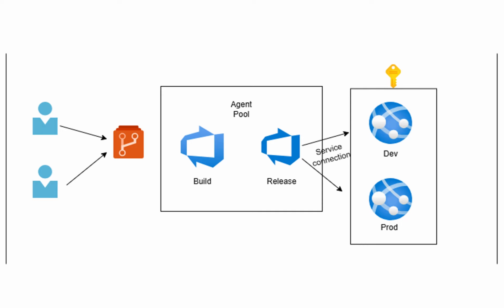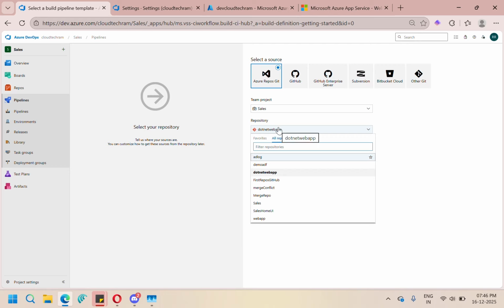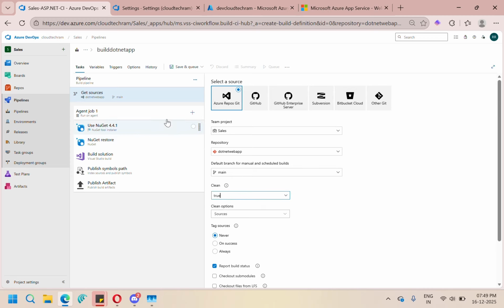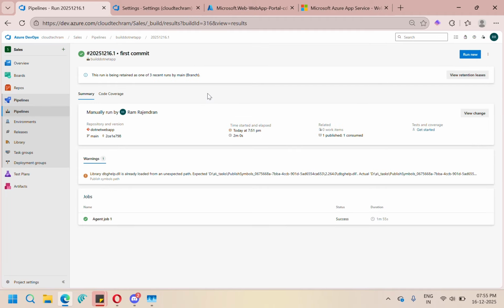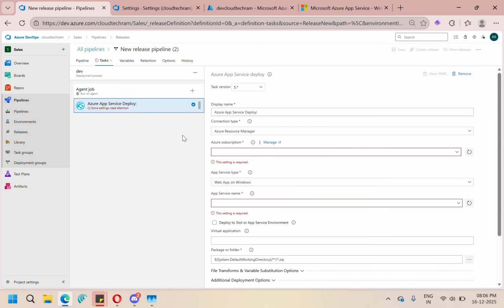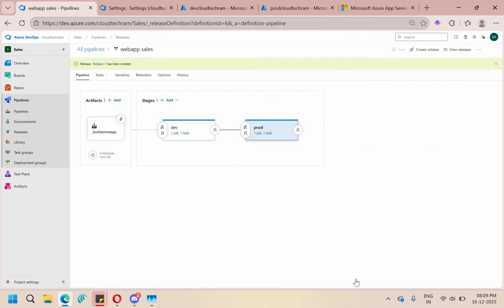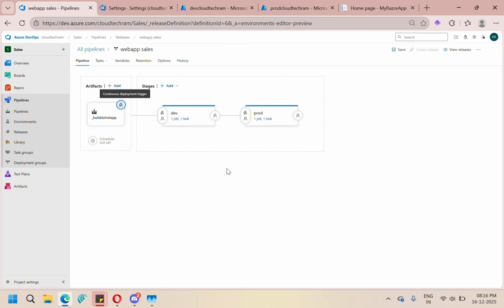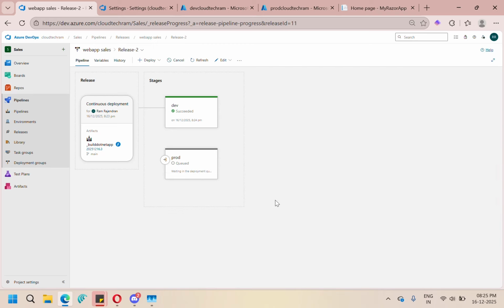40.Build an Azure DevOps classic CI/CD Pipeline in 18 Minutes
In this video, you’ll learn how to build and deploy a .NET application to an Azure Web App using Classic Build and Release pipelines in Azure DevOps.

This tutorial covers:
Creating a Classic Build Pipeline for a .NET application
Restoring NuGet packages and building the project

Publishing build artifacts
Creating a Classic Release Pipeline
Deploying to Azure App Service (Web App)
End-to-end CI/CD flow using Classic pipelines

This video is perfect for:
Beginners learning Azure DevOps
DevOps engineers
Interview preparation
Teams still using Classic pipelines

📌 Note: Even though YAML pipelines are popular, many enterprises still use Classic pipelines, and understanding them is critical.